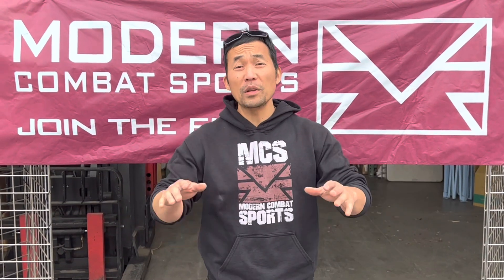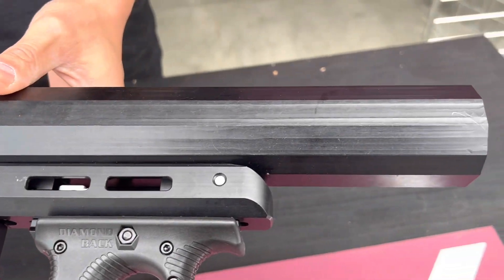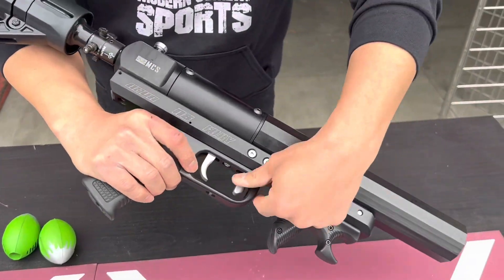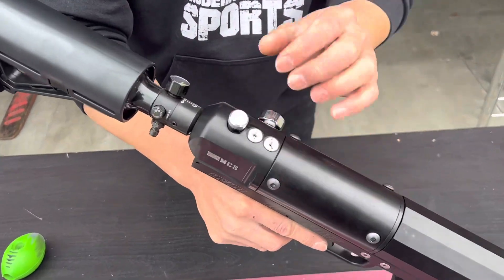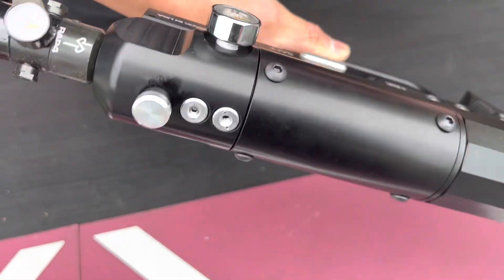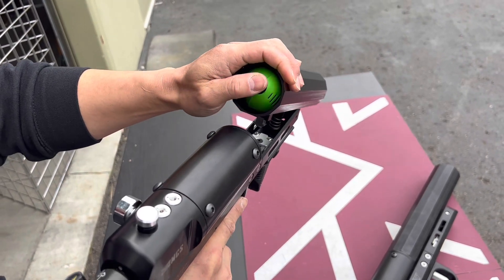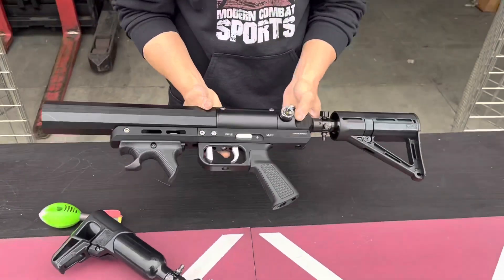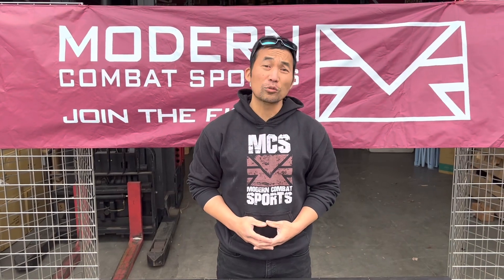FURY Rocket Launcher: Shoots, Smoke, Paintball Grenade, Nerf, T-Shirts, Tomatoes, Potatoes